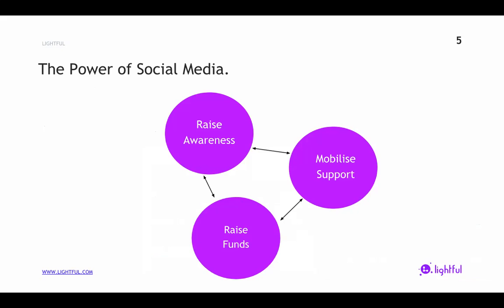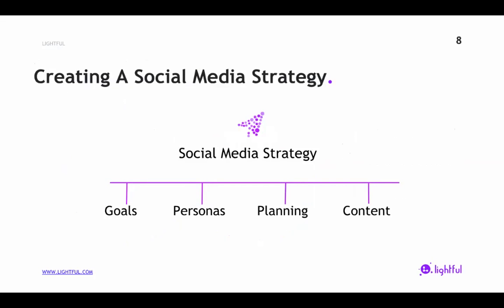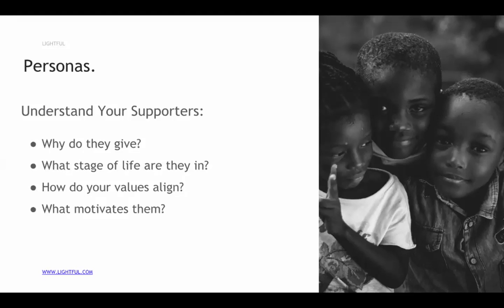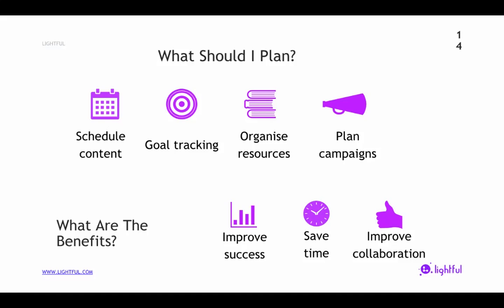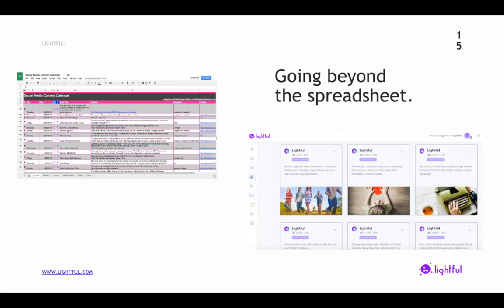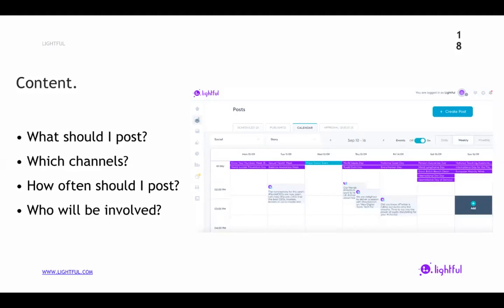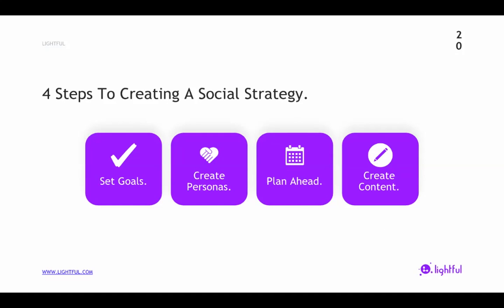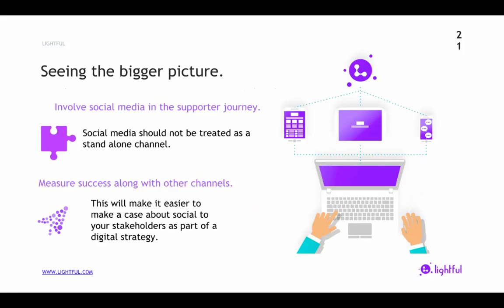How to set up your social media strategy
Do you have a social media strategy? There's a lot of potential for nonprofits on social media, and you need to be strategic about the way you use your platforms. Find out more about the power of social media, and how you can harness it in a strategic way to help your organisation achieve its goals.

Hi, we're Lightful. We're a technology company on a mission to help nonprofits and social enterprises become better storytellers, build trust and raise more money.